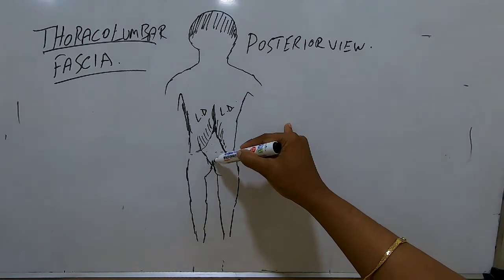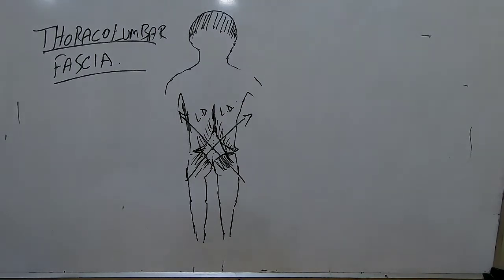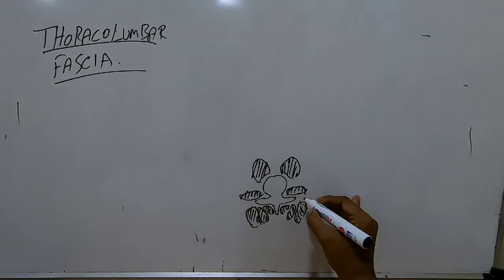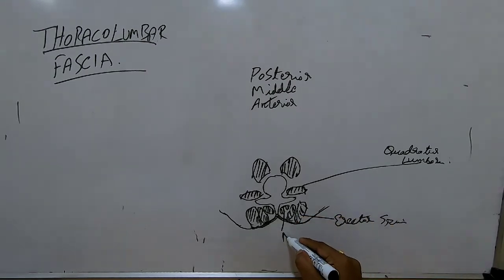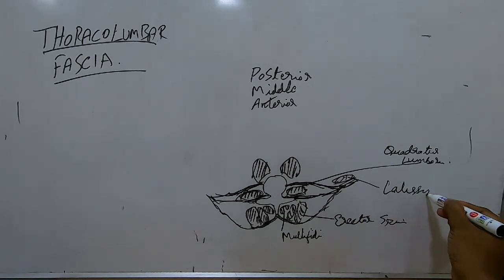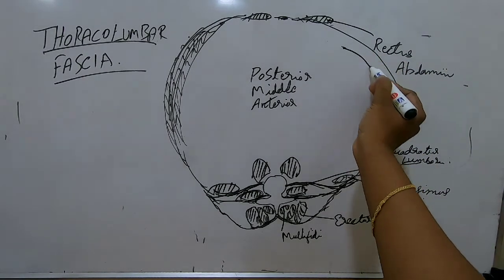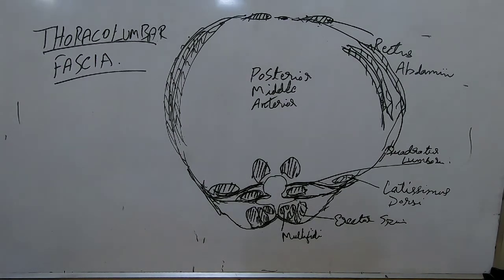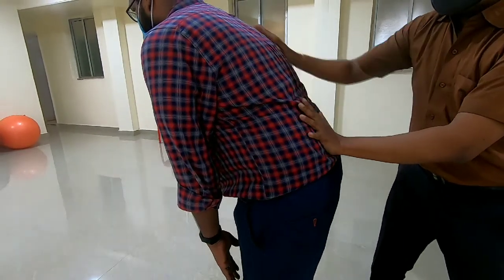THE LUMBAR SPINE BIOMECHANICS PART 10, THORACOLUMBAR FASCIA.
The lumbar spine biomechanics part 10, gives a detailed description on Thoracolumbar Fascia.